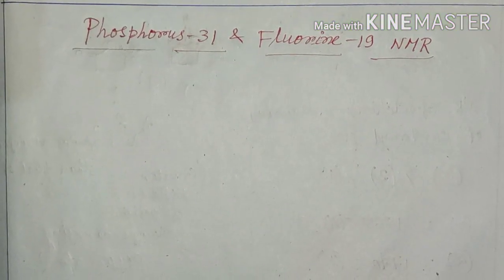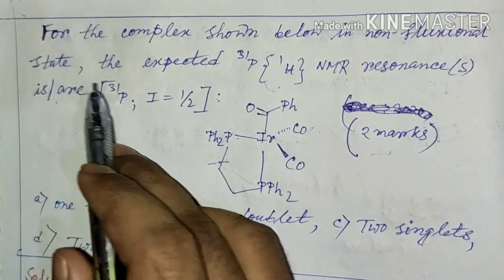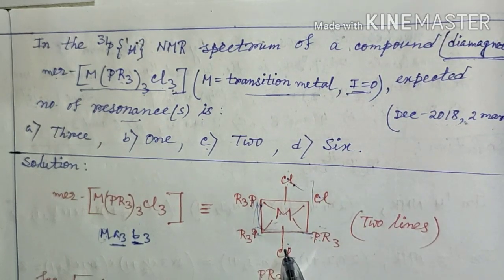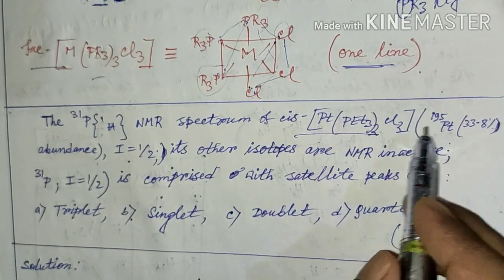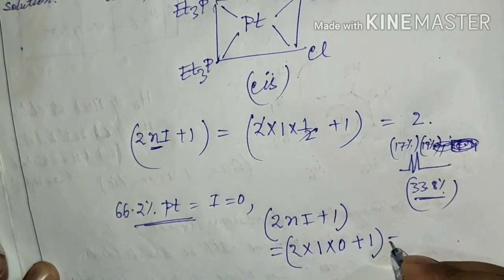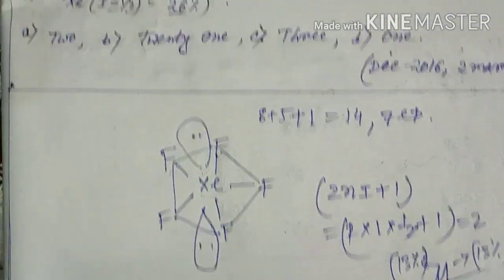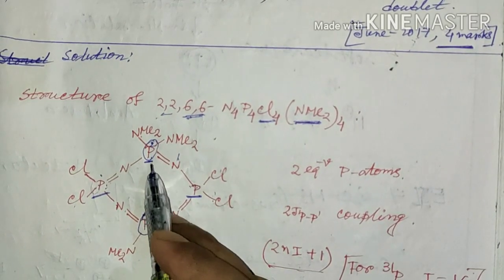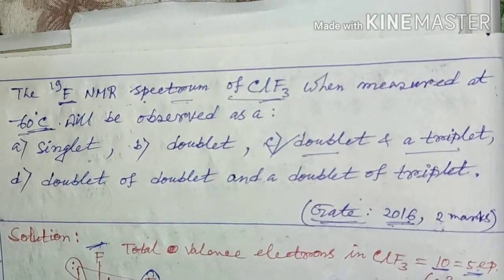Phosphorus-31 and Fluorine-19 NMR Spectroscopy||Previous Year Solved Problems